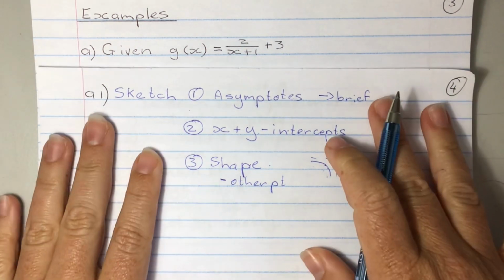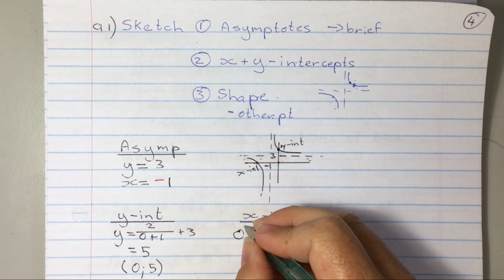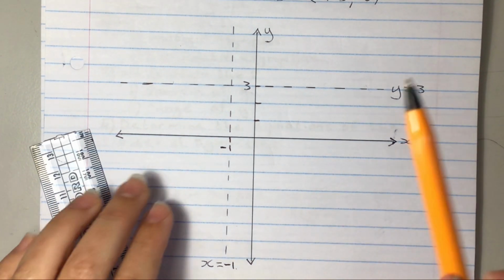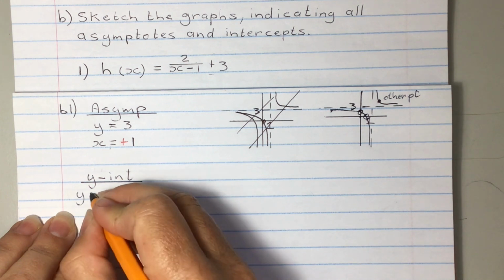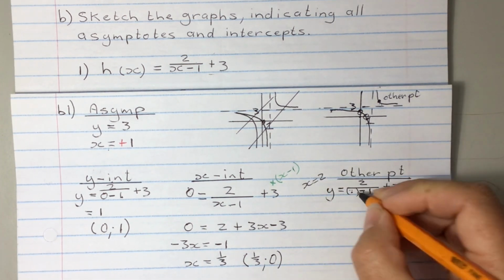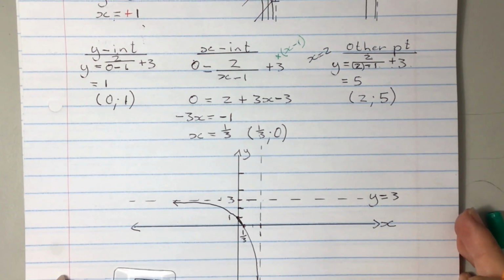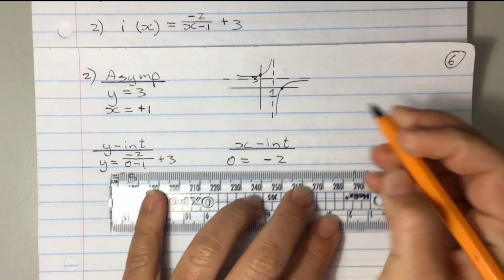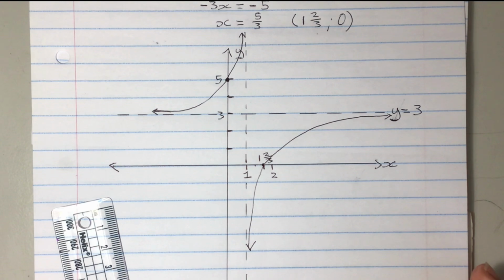Functions - Hyperbola Examples (Part 2)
Miss Loveland works through some examples on Sketching the graph of a Hyperbola